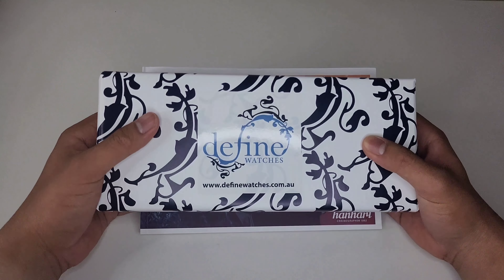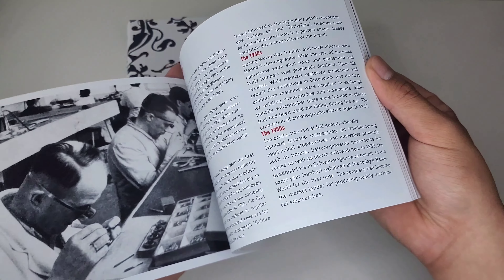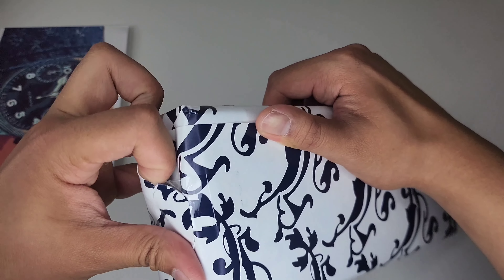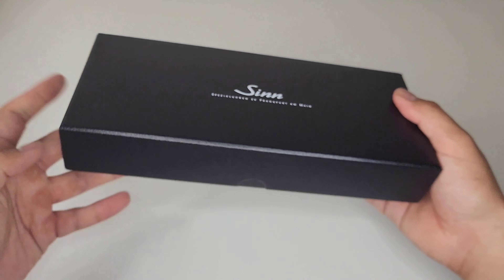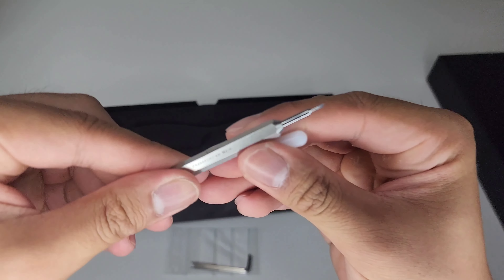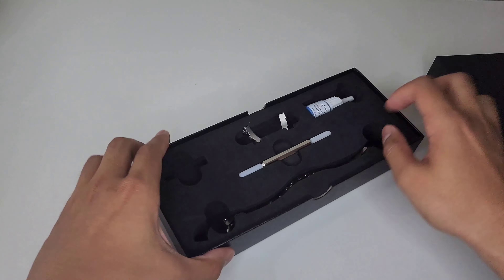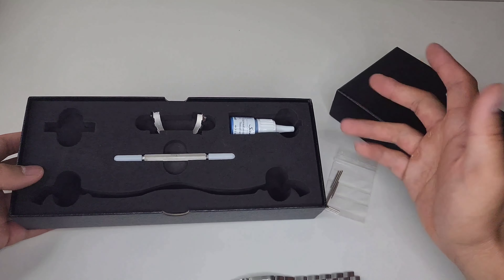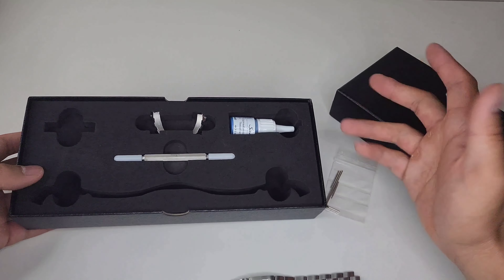Sinn Fine Link Bracelet - Unboxing and First impressions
Welcome all Wrists!
I was not planning to do this unboxing at all, but once I opened the package and saw what I saw, I knew I had to share the experience with you all. This is a quick unboxing and first impressions of the SInn Fine Link Bracelet for the SInn 356/556.

TIMESTAMPS:
0:00 Unboxing
2:37 Inside